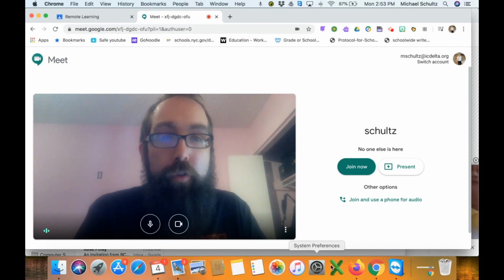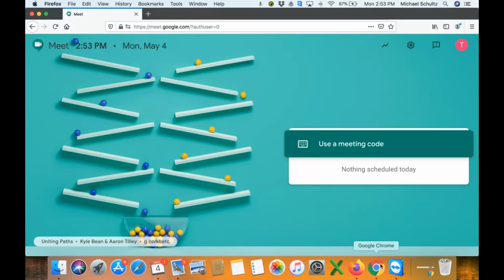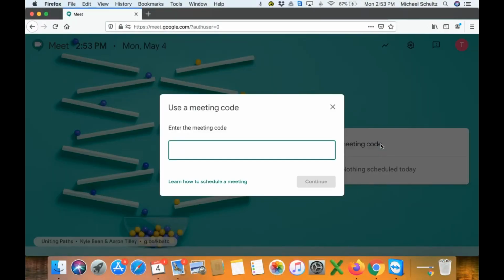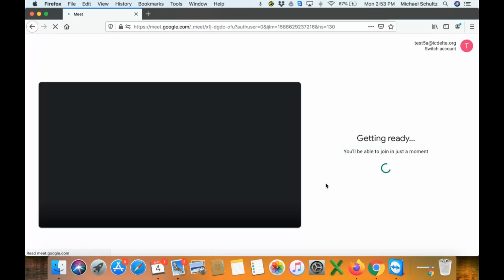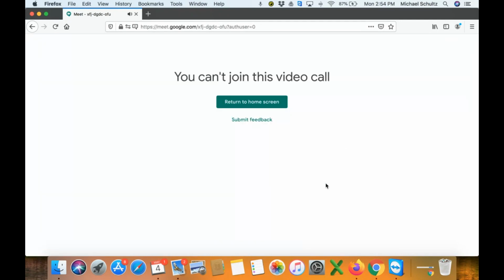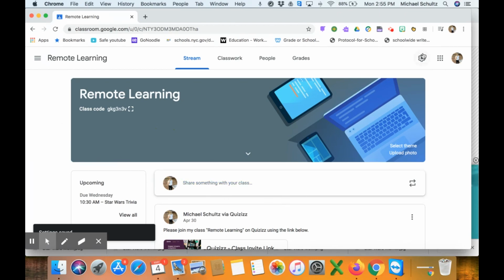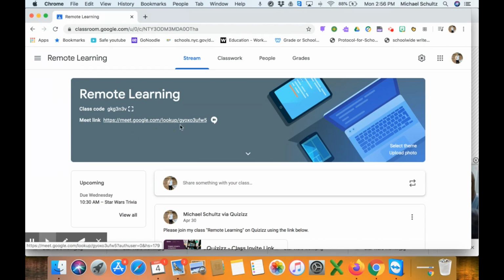Creating A Meeting in Google Meet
This is a video designed to show teachers how to create meetings in Google Meet in ways that students can't join without them.